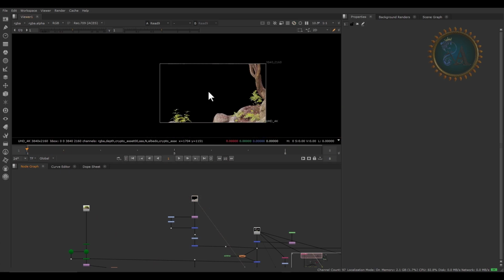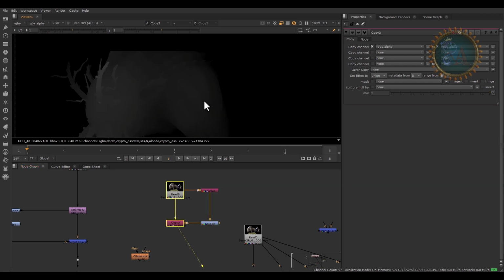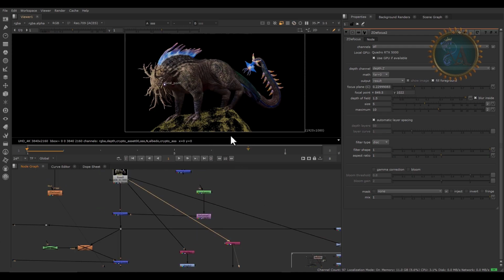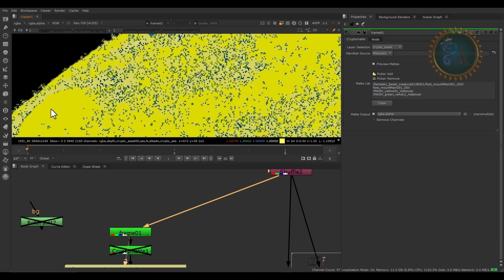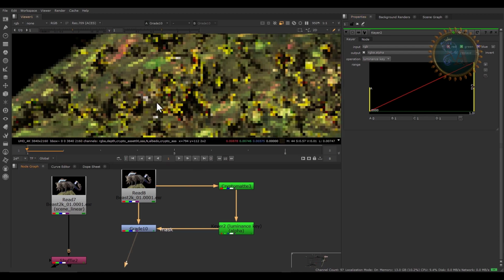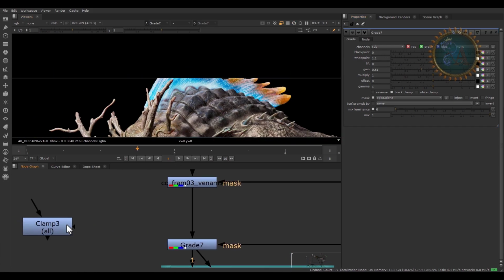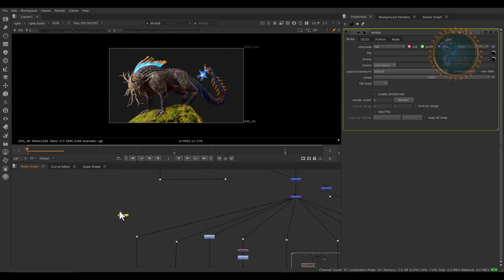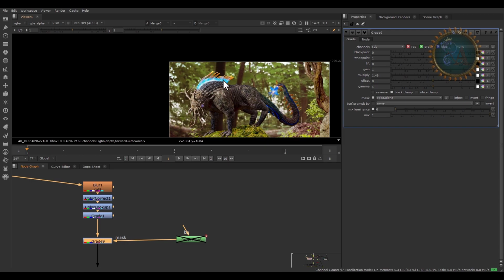NUKE COMPOSITING TUTORIALS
we are going to Nuke's Deep compositing tools reduce the need to re-render CG elements when content changes. It allows artists to work with images that contain multiple opacity, color and camera-relative depth samples per pixel, In future we will cover much more, kindly stay with me by subscribed my youTube channel.

SRS PICTORIAL
srs pictorial
srs
pictorial